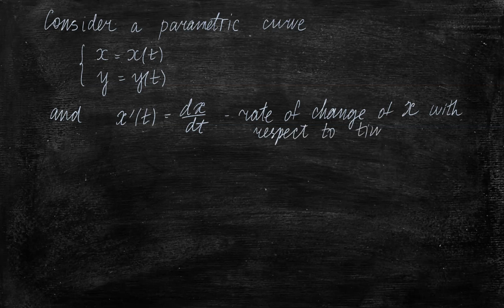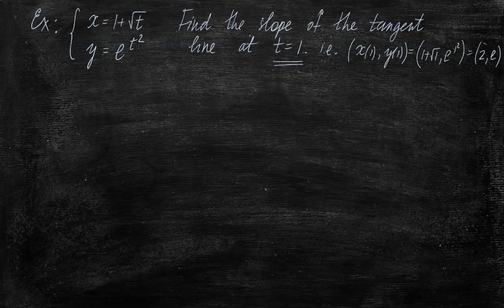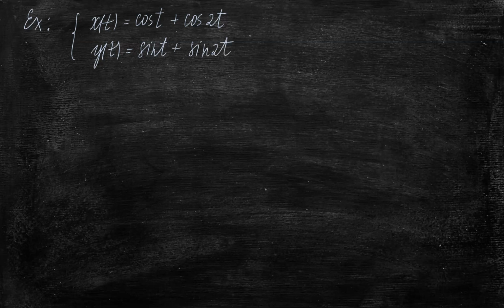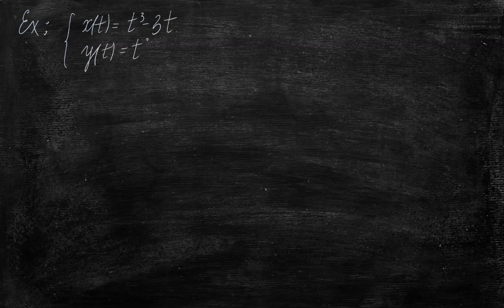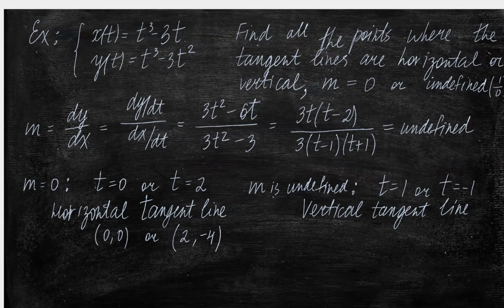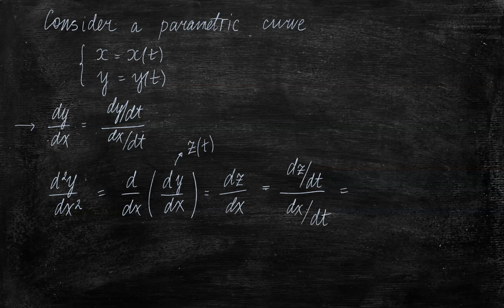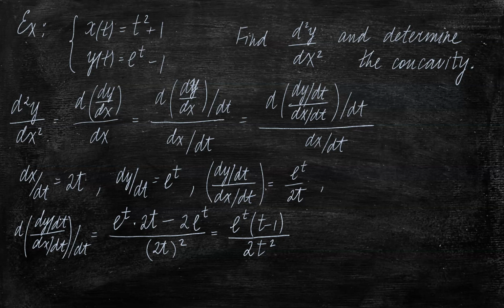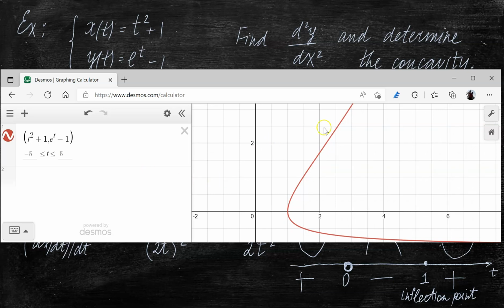Differentiation with Parametric Equations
In this video, I will introduce the common applications with parametric curves that involve differentiation. To navigate the lecture, you may use the following timecodes:
0:00 Intro
0:11 How to find the slope of a tangent line to a parametric curve at a given point?
4:51 Example of finding the slope of the tangent line to a parametric curve at a given point
11:14 Example of finding the equation of the tangent line to a parametric curve at a given point
16:02 Example of finding the horizontal and vertical tangent lines to a parametric curve
24:44 How to find the concavity of a parametric curve at a given point?
27:57 Example of finding the concavity of a parametric curve
37:08 Outro